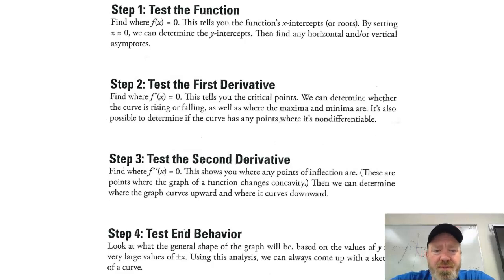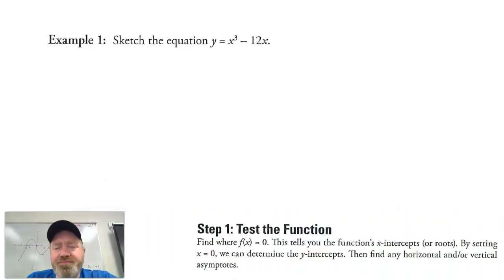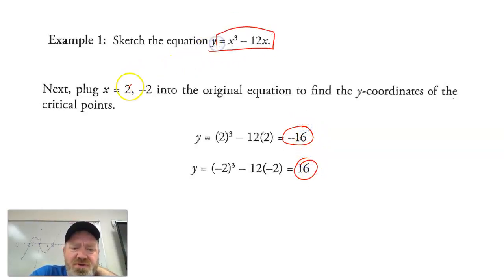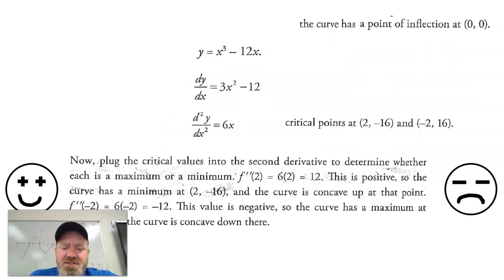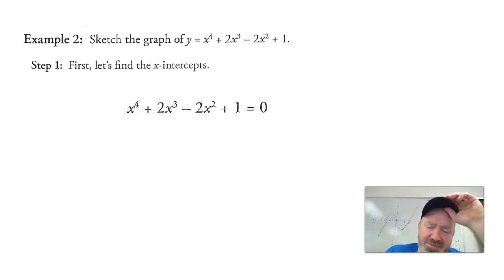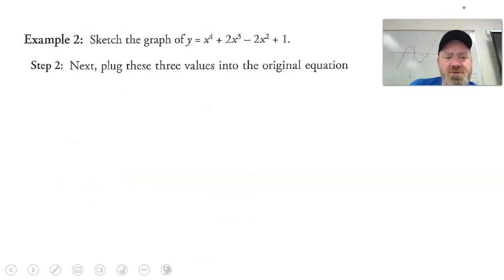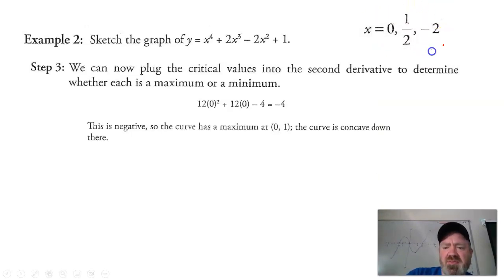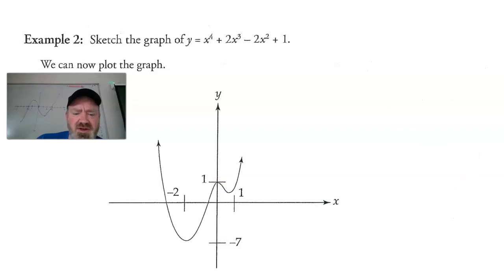1/30 Unit 5.8-5.9 a